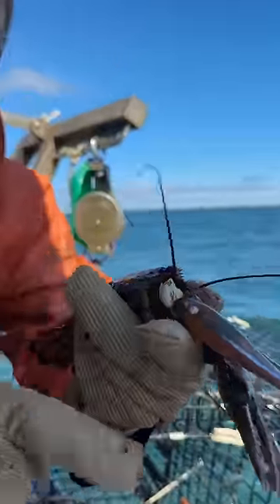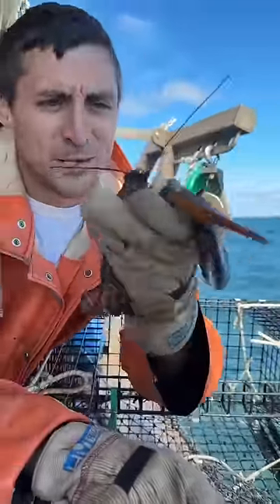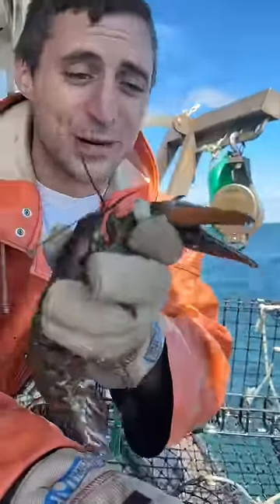The best barnacle pop yet! 😂